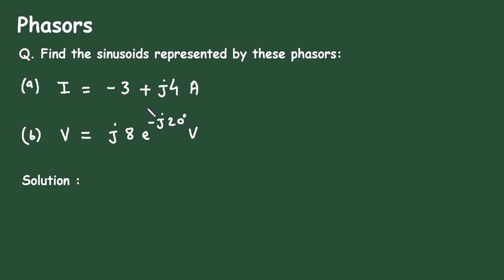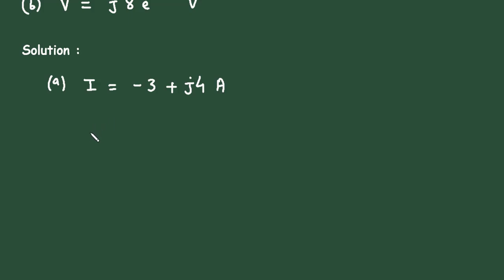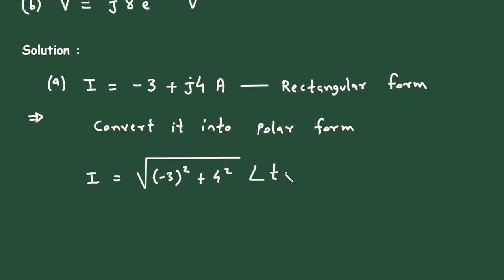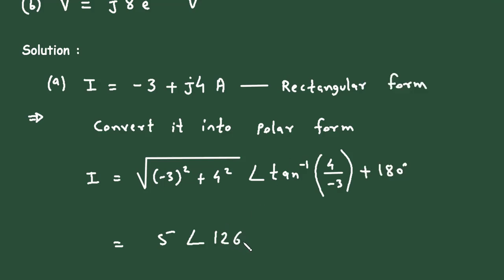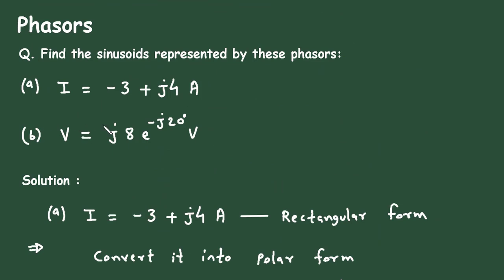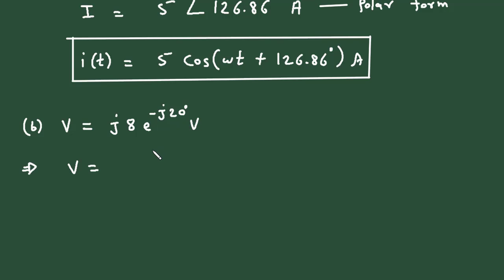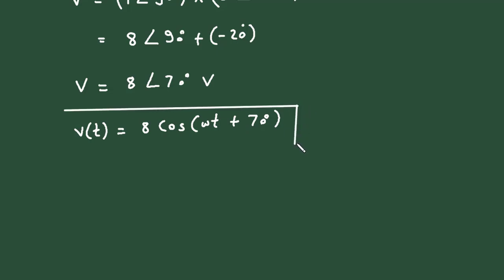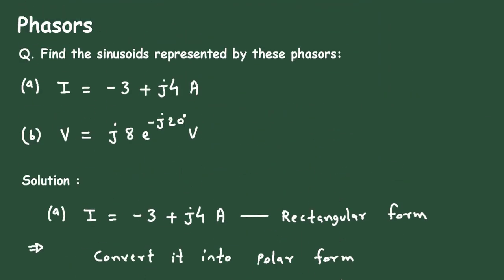How to convert Phasors to Sinusoids | Example 9.5 | Electrical Engineering